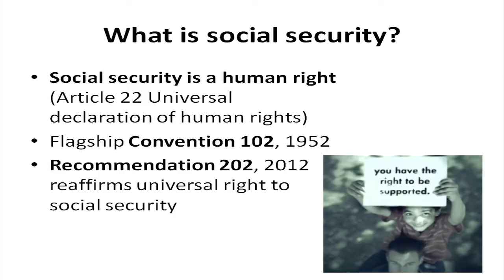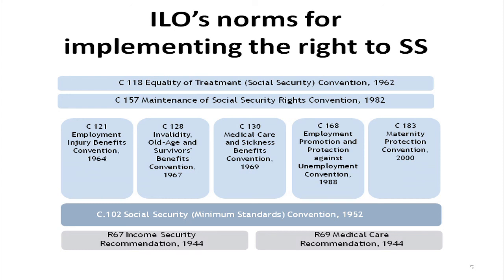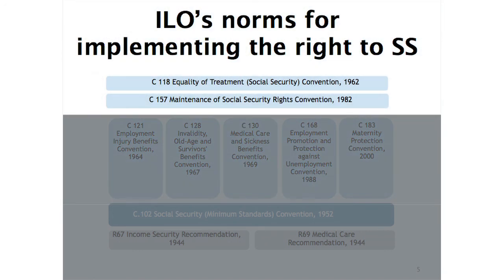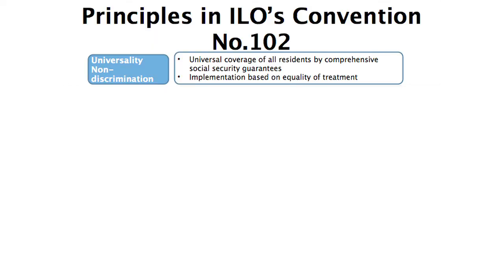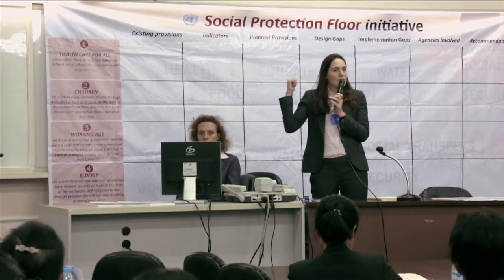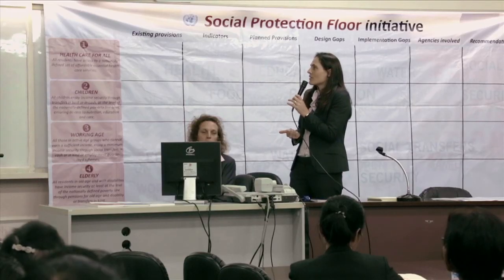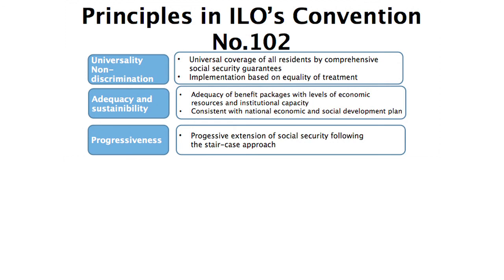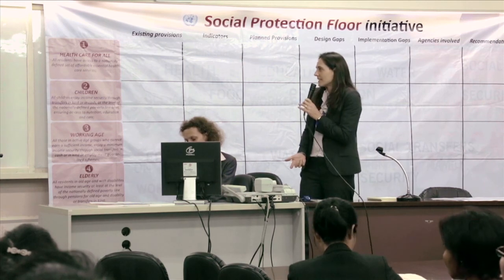Introduction to social protection - Part 1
At the "Social Protection: Assessment, Costing and Beyond" workshop at Bangkok in Oct 2012, Valerie Schmitt and Celine Peyron Bista from ILO Bangkok delivered a presentation on social protection concepts, international labour standards and extension of social security.